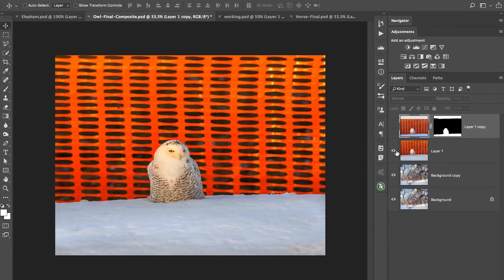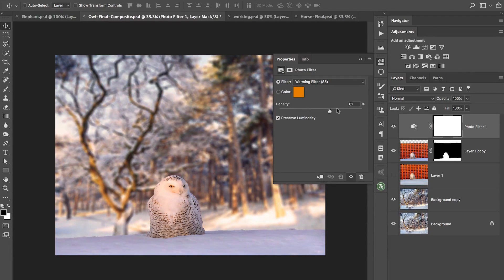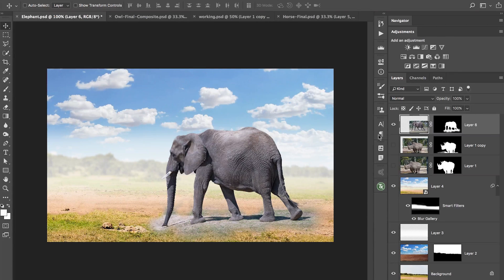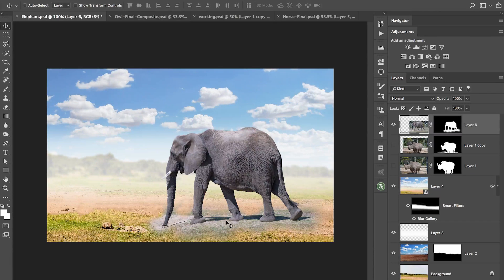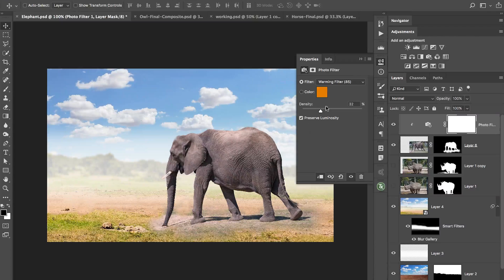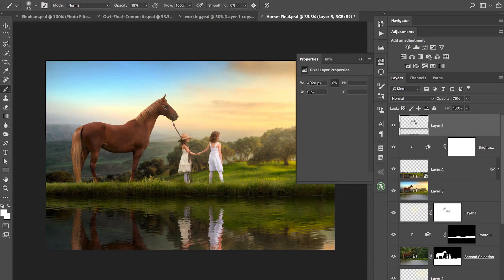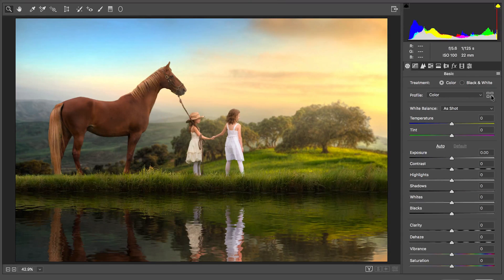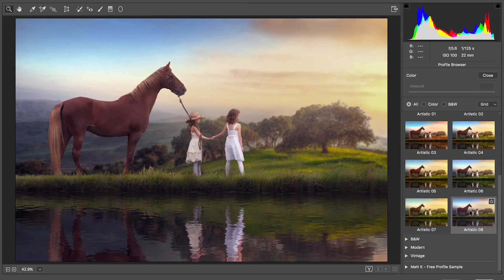Color Matching in Photoshop Composites